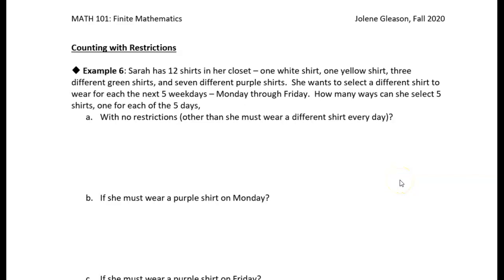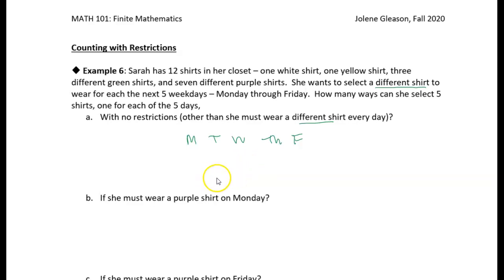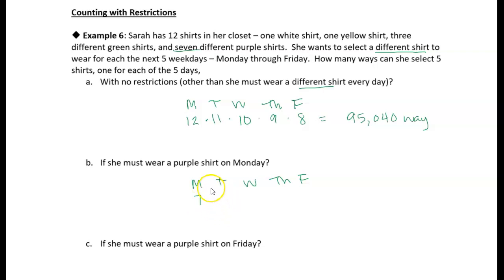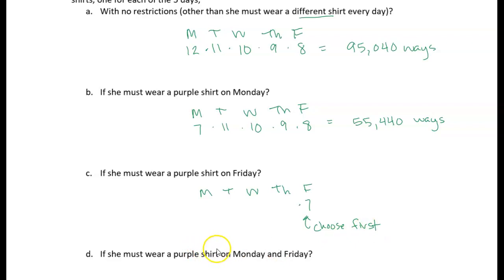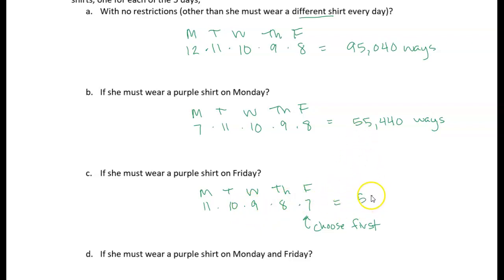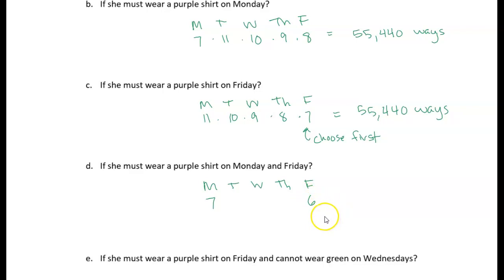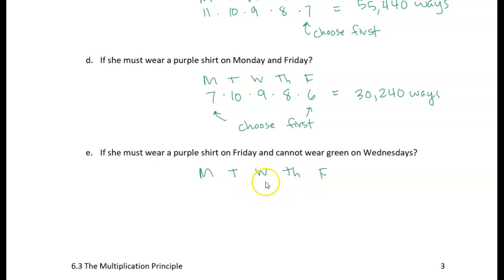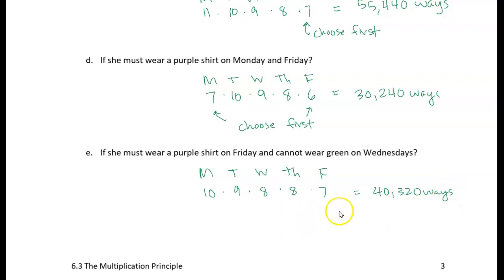6.3 The Multiplication Principle: Example 6